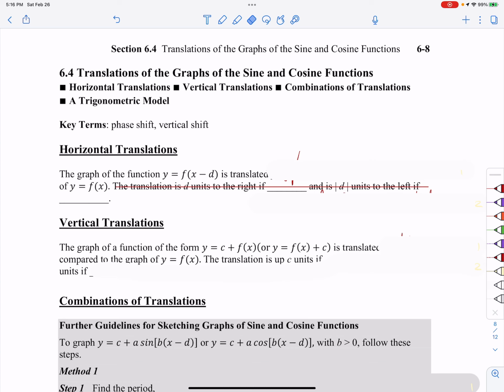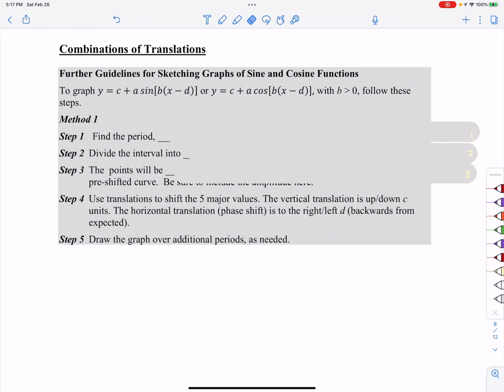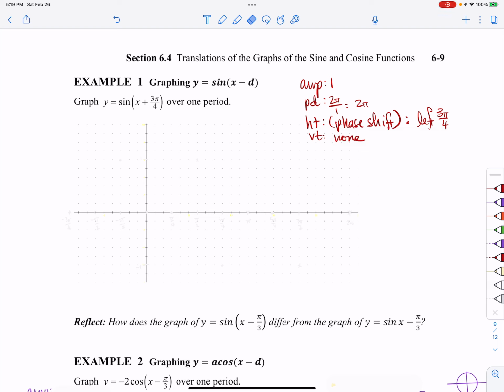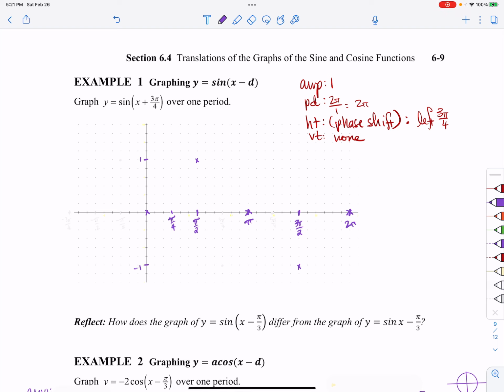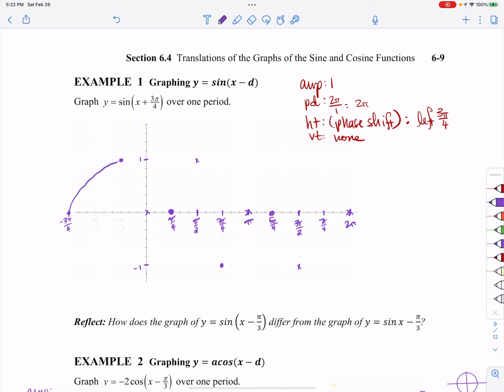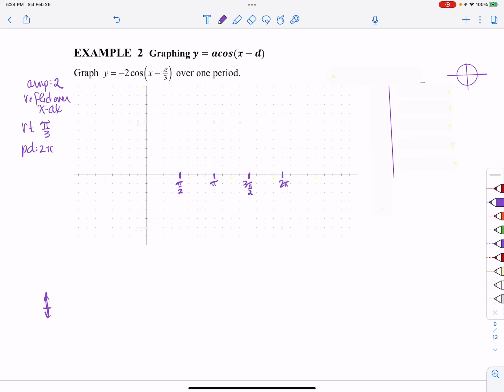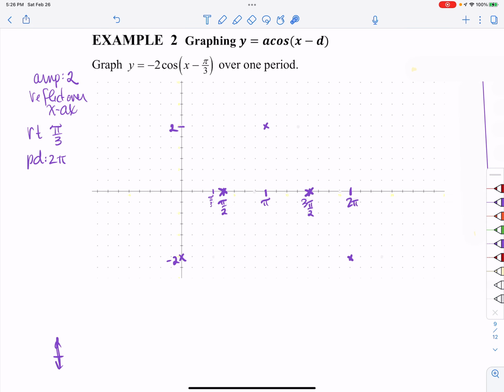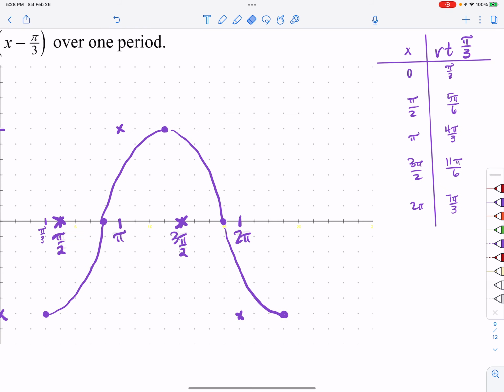Graphing Sine and Cosine Translations (111.6.4a)